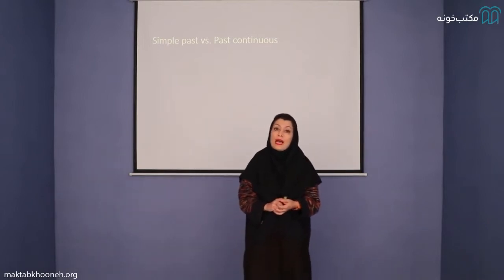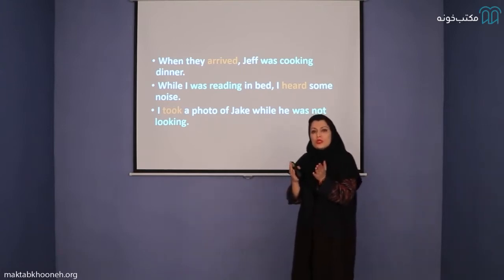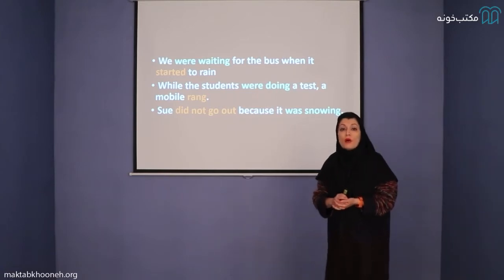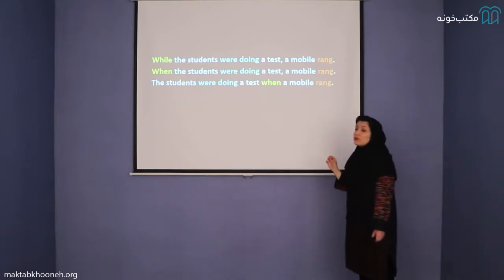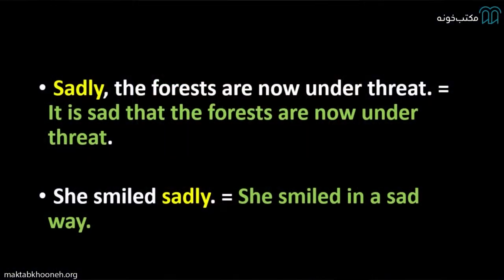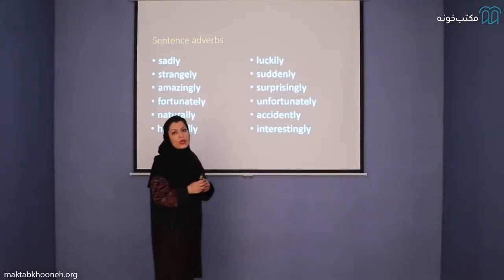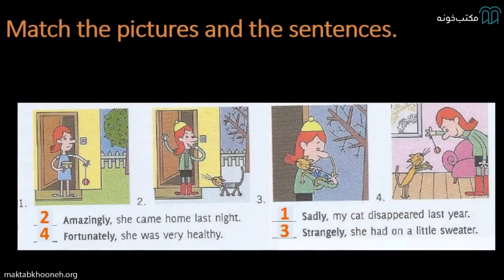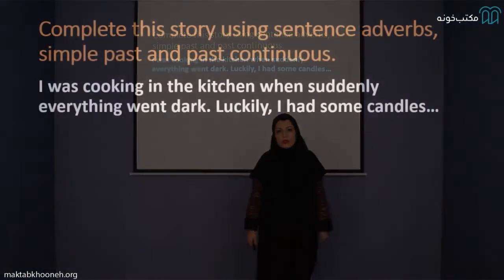Simple Past vs Past Continuous : آموزش زبان انگلیسی سطح متوسط، قسمت هفتم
توی این قسمت دربار زمان‌های Simple Past و Past Continuous میشنویم.

درباره اساتید این دوره:
استاد الهام میرمحمدی، فارغ‌التحصیل دانشگاه الزهرا، از سال 1386 شروع به تدریس زبان انگلیسی کردن و آموزش دوره‌های عمومی زبان انگلیسی رو در شرکت‌ها و آموزشگاه‌هایی مثل سفیر، ایران استرالیا و... در کارنامه کاری خود دارن.
ایشون در حال حاضر، به عنوان دبیر سرویس بین‌الملل وب‌سایت خبری تجارت‌نیوز، فعالیت می‌کنن.
استاد پرهام خدابخش مقدم، فارغ‌التحصیل دانشگاه تهران و دارنده مدرک dip TESOL از LTTC  (London Teacher Training College) هستن. ایشون تدریس دوره‌های زبان عمومی، IELTS ،FCE ،CAE رو در شركت‌ها و مؤسسات مختلف مثل شکوه، ایران استرالیا، آفرینش و ... در کارنامه کاری خودشون دارن. از دیگر سوابق ایشون می‌شه به تدریس در دانشگاه علمی کاربردی و بخش زبان انجمن علمی دانشجویی دانشکده مدیریت دانشگاه تهران اشاره كرد.

برای مشاهده دوره کامل آموزش زبان انگلیسی (Intermediate) به لینک زیر در مکتب‌خونه سر بزنین: